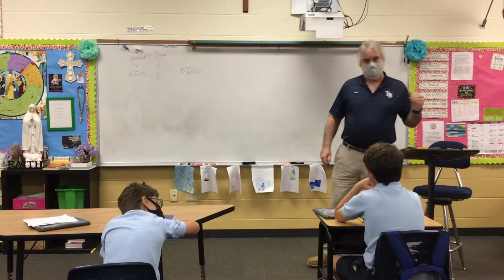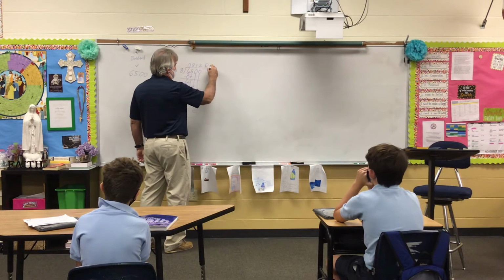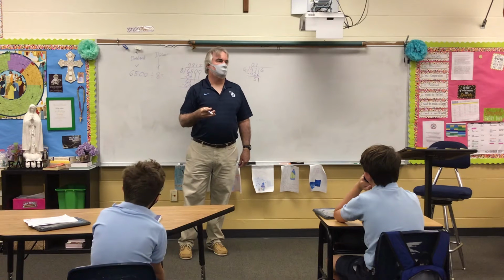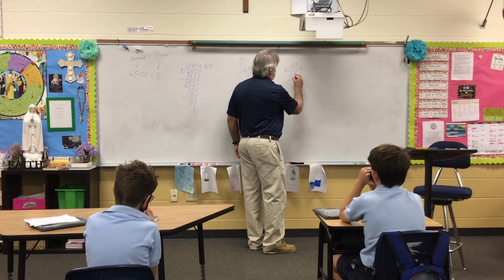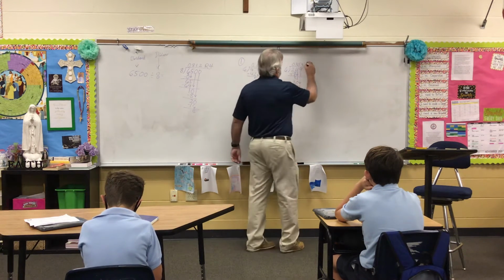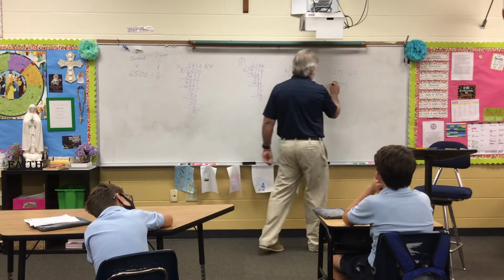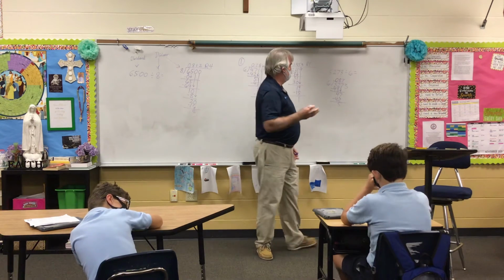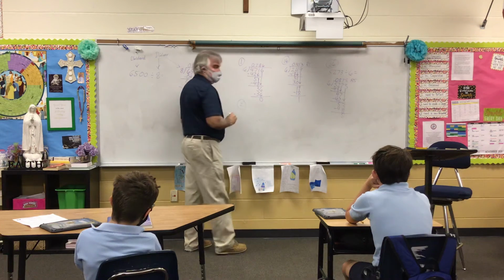Math Chapter 4 Lesson 3